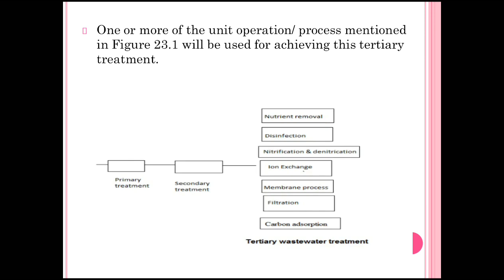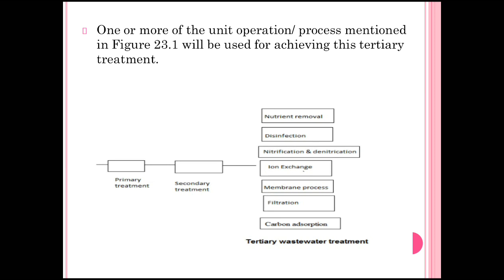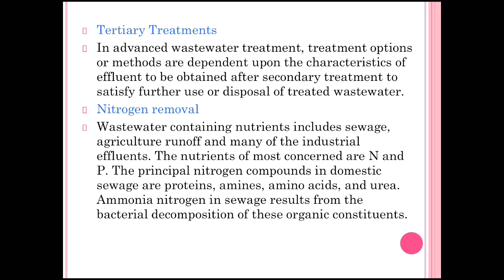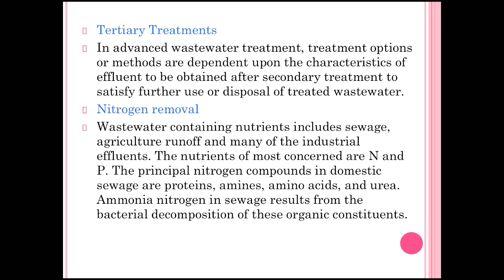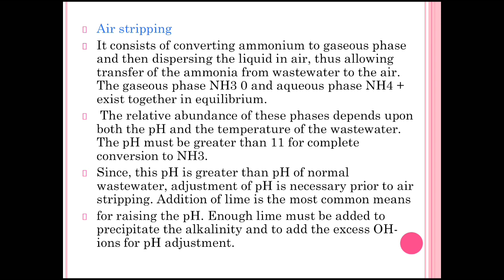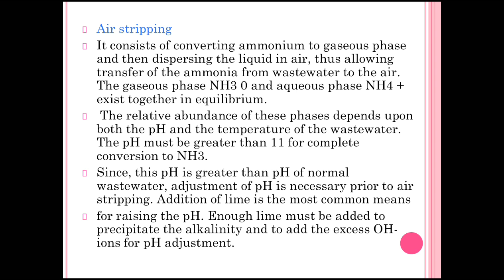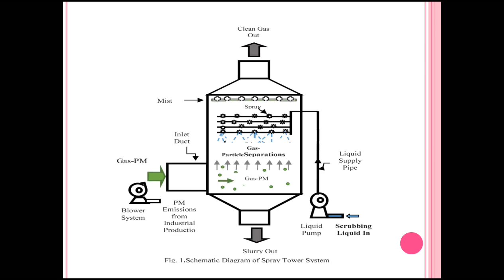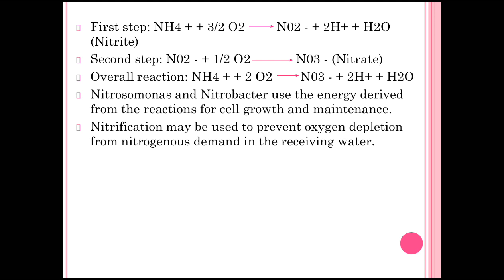Water treatment unit-7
Tertiary treatment